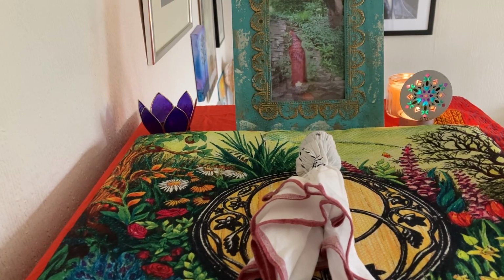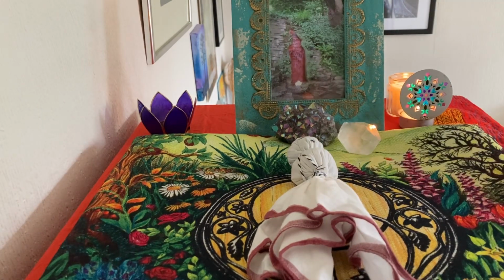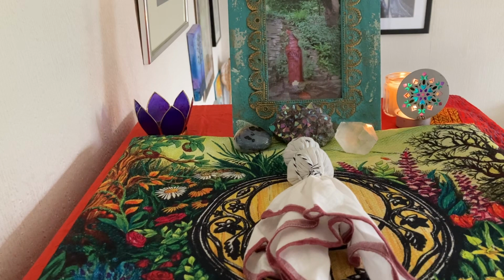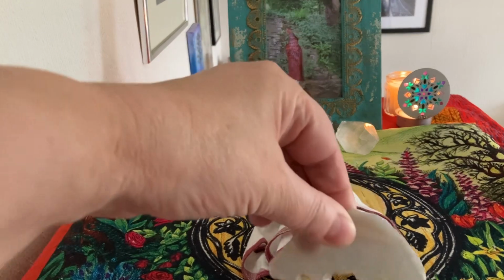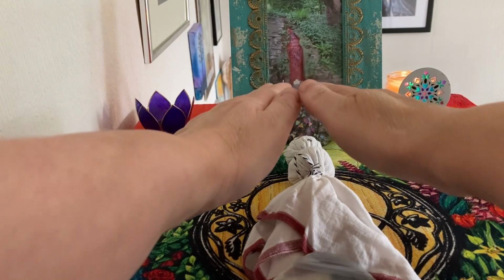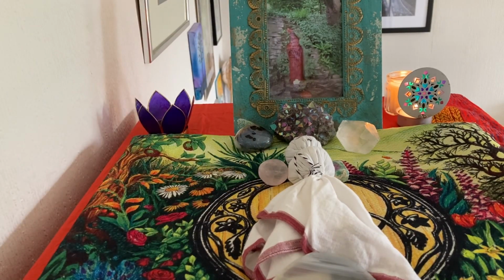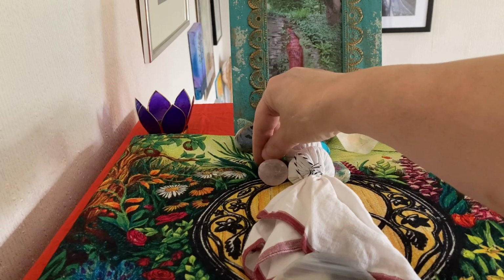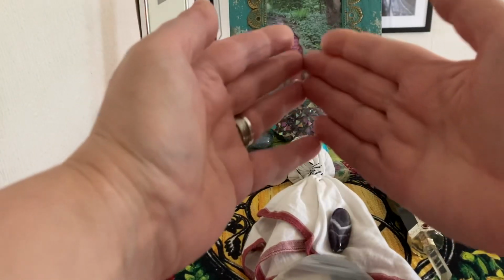Sliver Ray of the Chalice healing for JW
Thank you so much for allowing me to work with you.
Blessings
Gilly